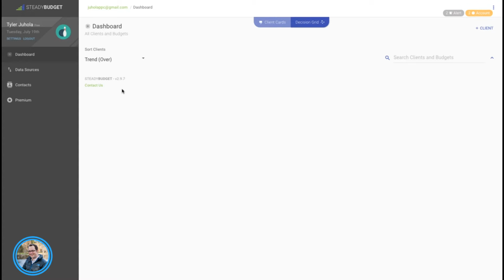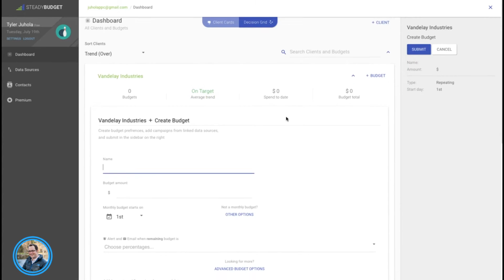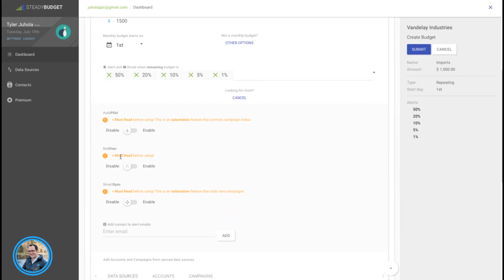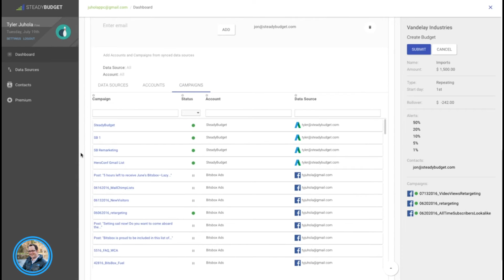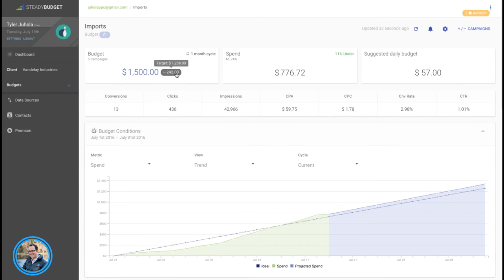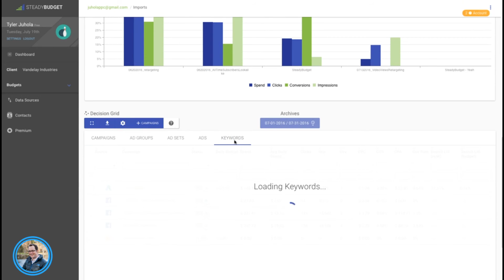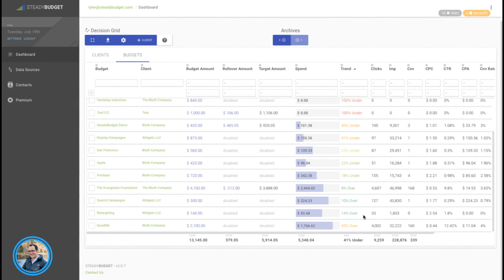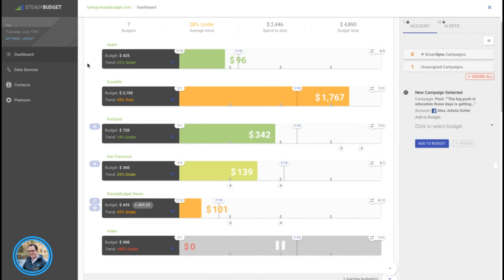SteadyBudget - Detailed Demo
A front to back product demo of SteadyBudget's platform.